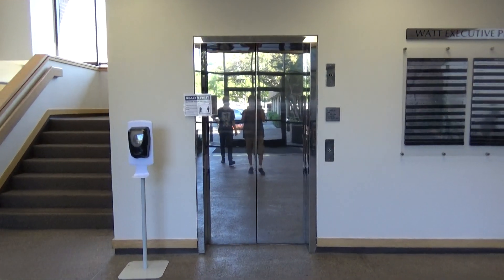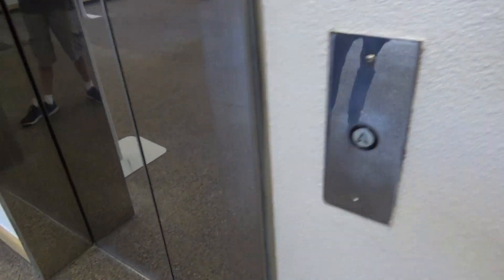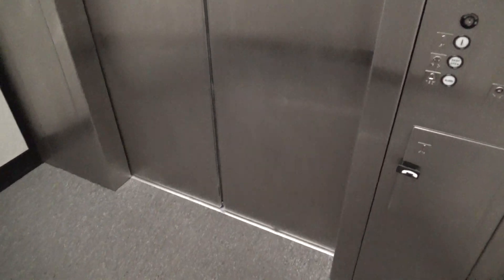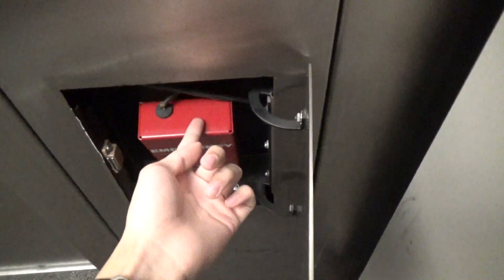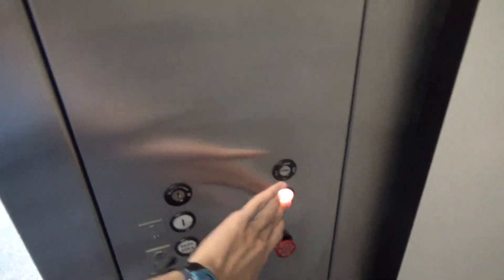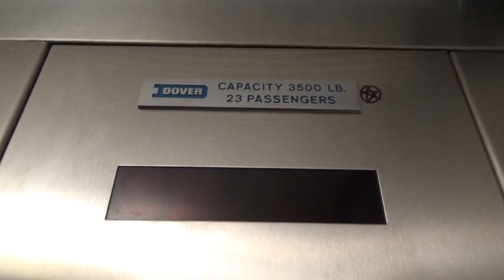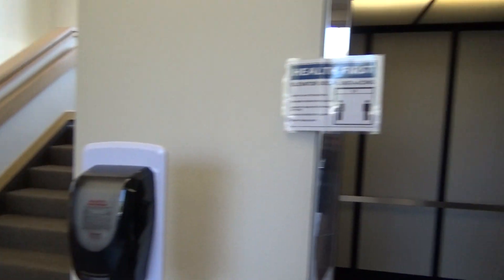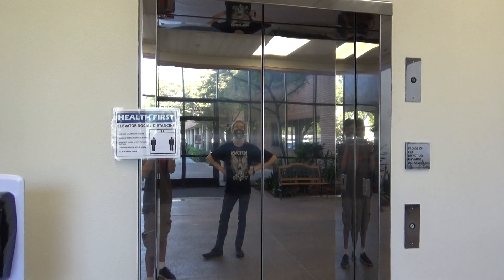Dover Traditional Hydraulic Elevator-3800 Watt Ave-Sacramento, CA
I like the mirrored doors but that's about it. Also, RIP phone lmaooooo